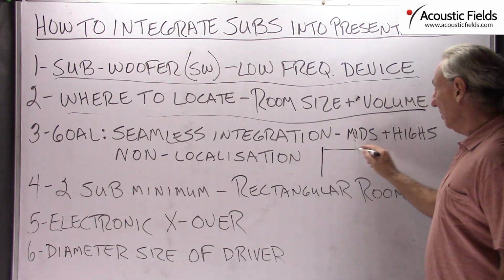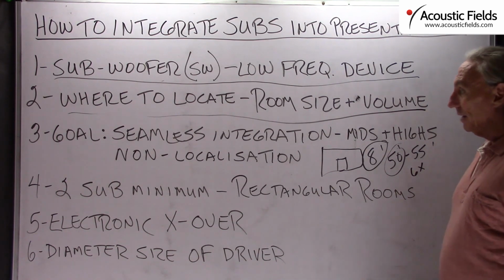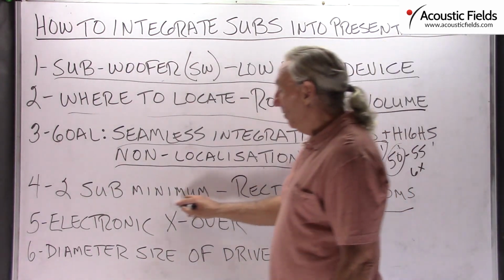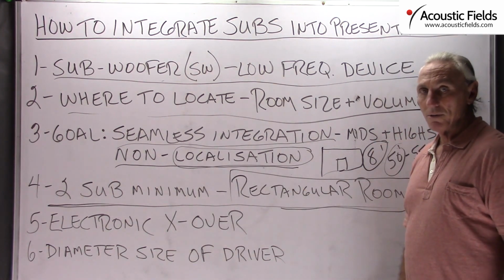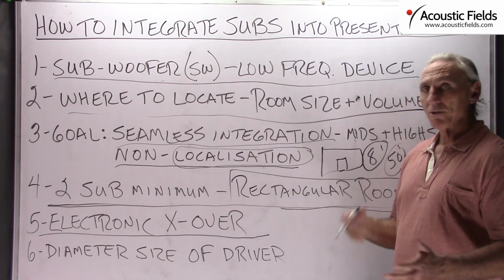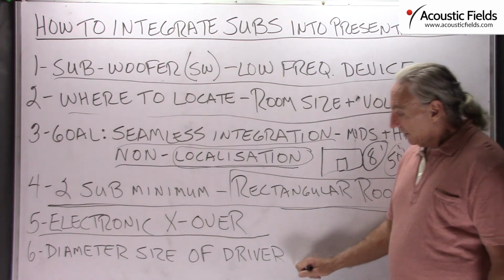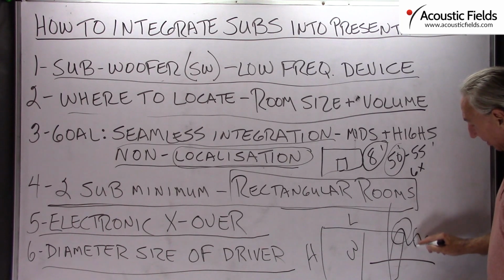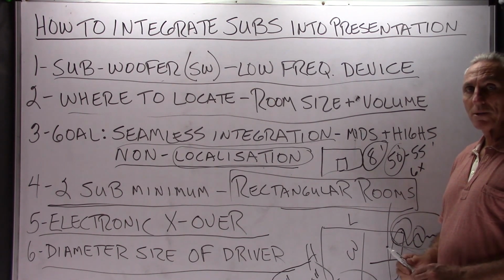How To Integrate Sub Woofers Into Your Presentation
- - Sub woofers are low frequency energy producing devices. They must be treated and respected as such. They can be integrated into the sonic landscape but care must be taken.